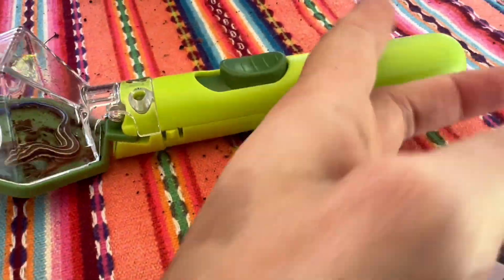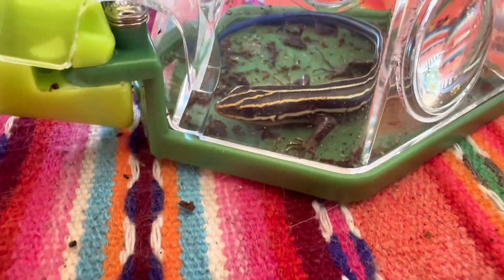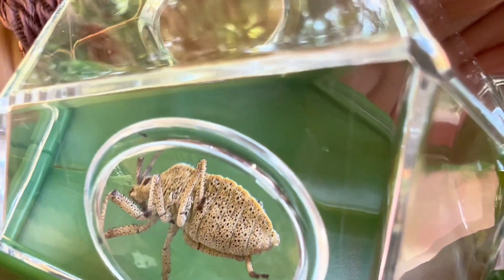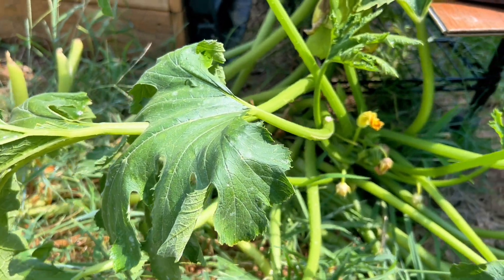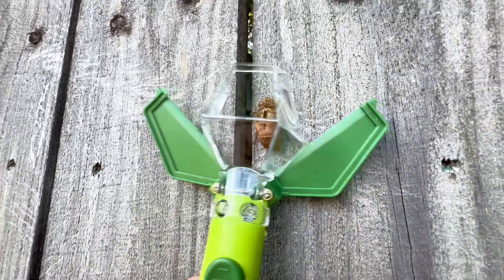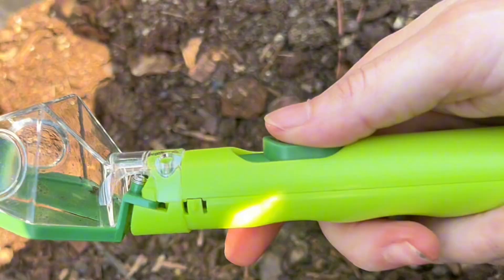LEUOA Bug Catcher for Kids, Insect Trap Kit for Biology Enthusiats to Study Nature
Amazon bug catcher and magnifying glass!

(Amazon)
• Bella’s Amazon Storefront
• I produce Amazon onsite videos for brands at a starting rate of $50 per video.
• To work with me on a video collab, please submit this form
• Lifetime exclusive rights to the video are also available for purchase. This gives you the freedom to use it in marketing, product listing pages, and ads.